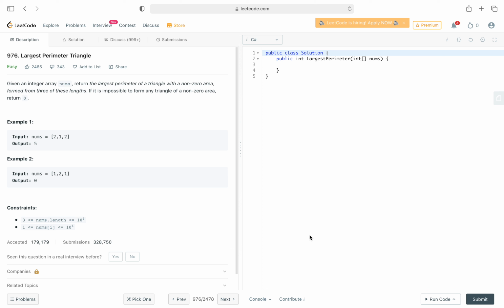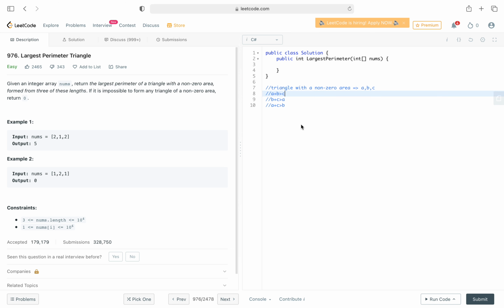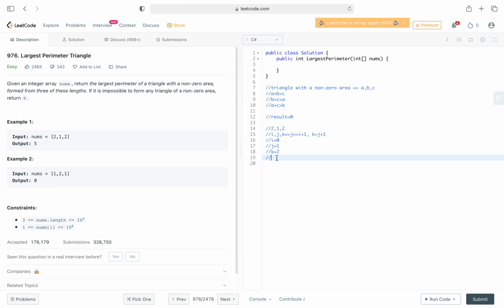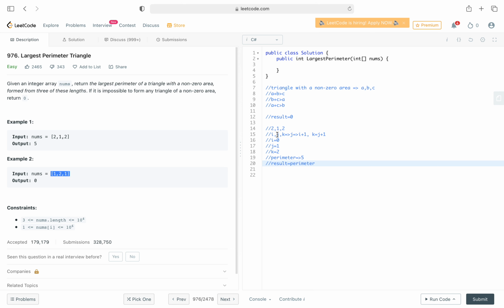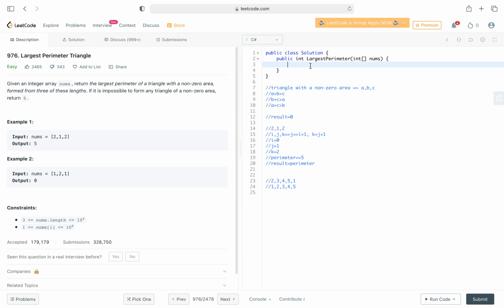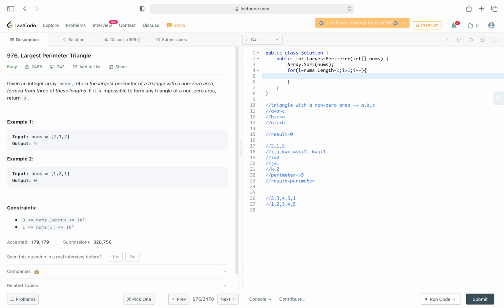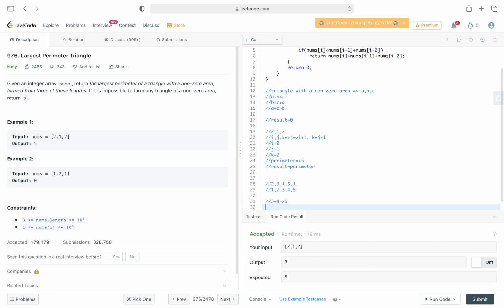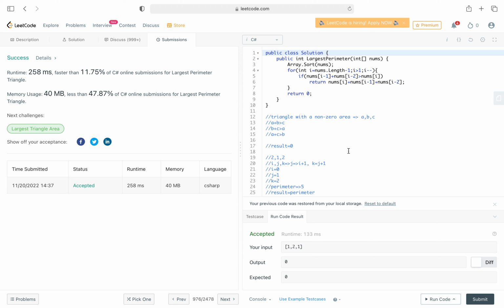Largest Perimeter Triangle